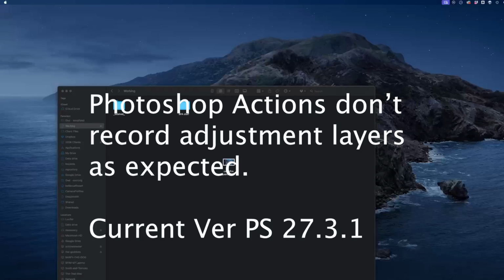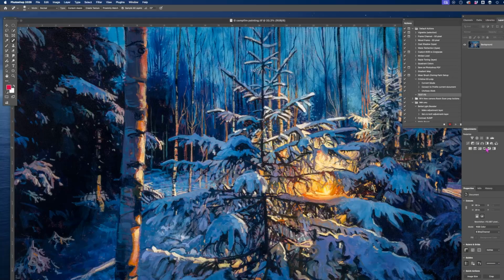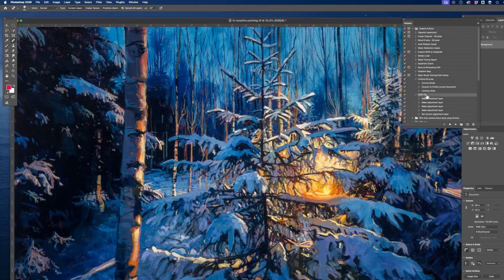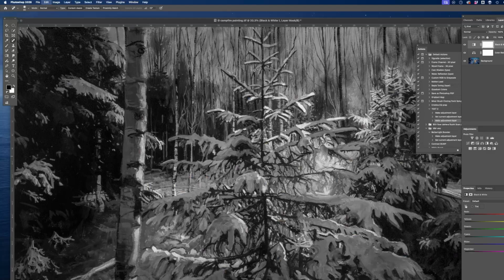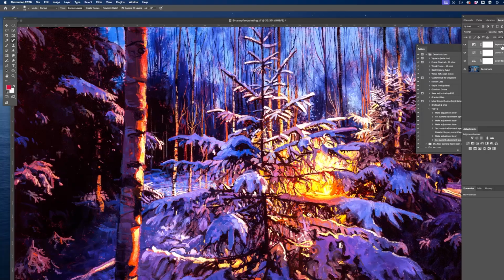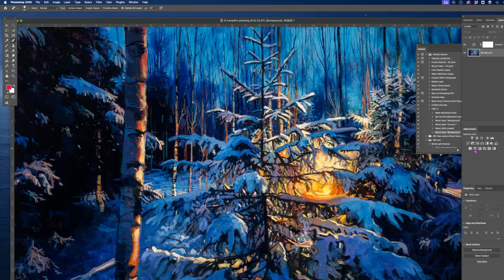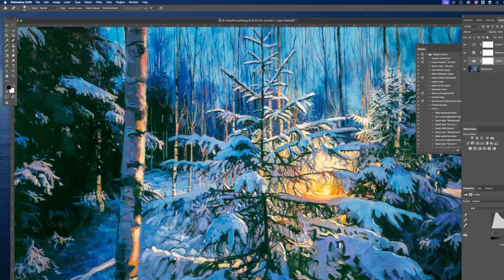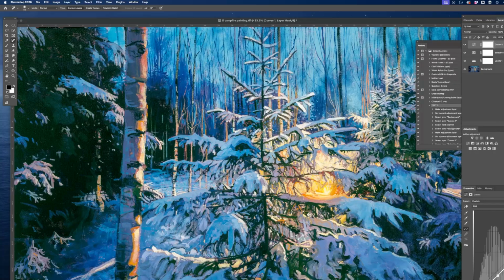PS Actions don't record adjustment layers correctly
Photoshop Actions stopped working correctly. They no longer record adjustment layers correctly when recording an action.